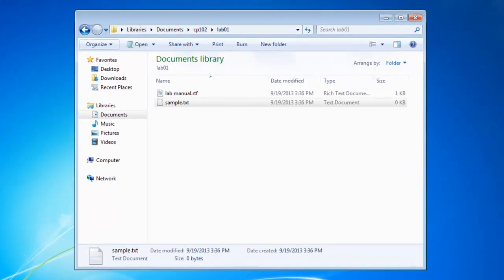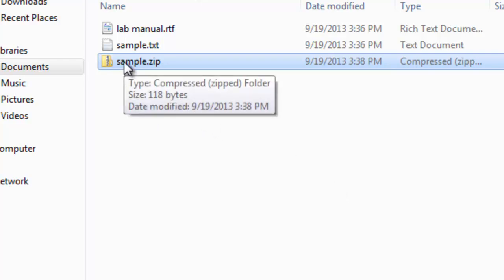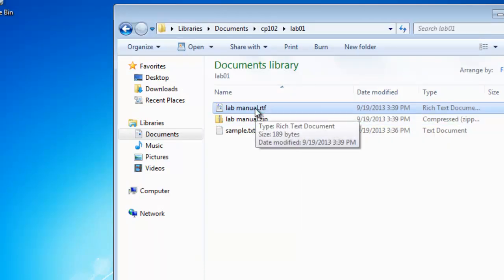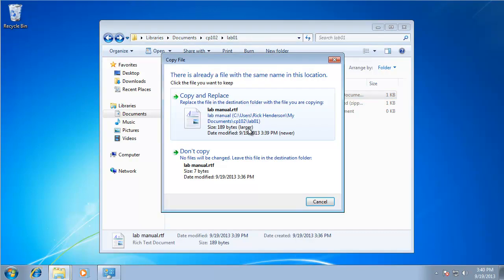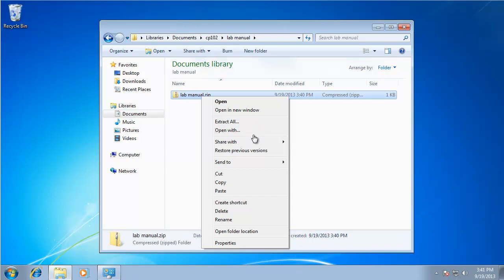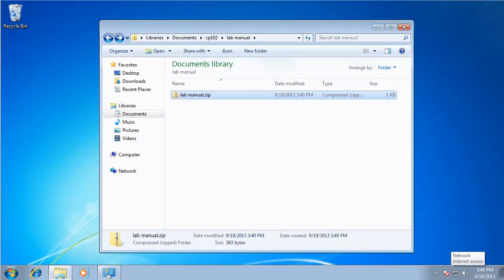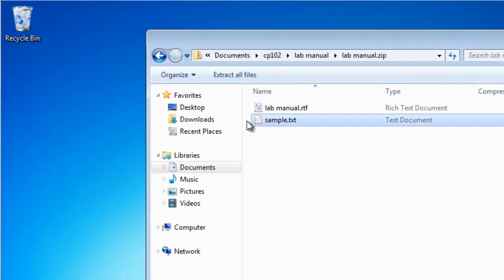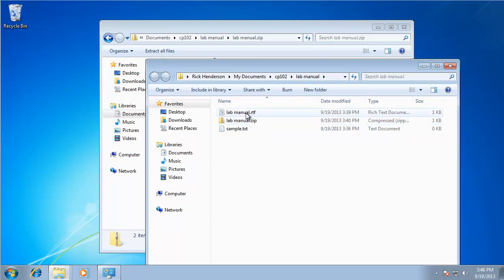CP102 Using Compressed (Zipped) Folders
Using Zip or Compressed folders is an important skill that everyone should learn.